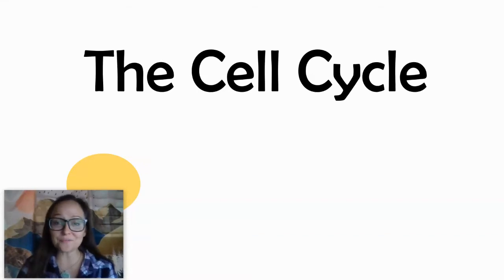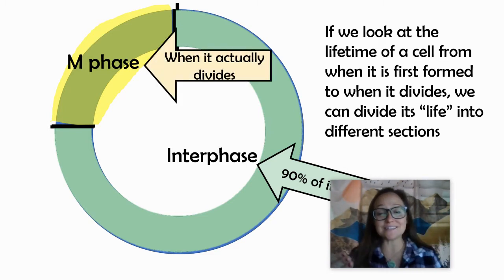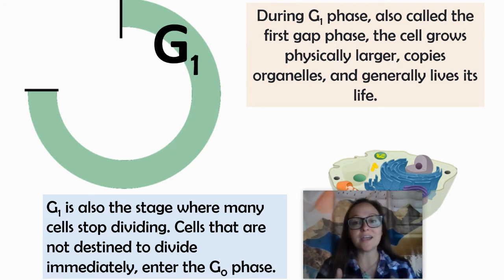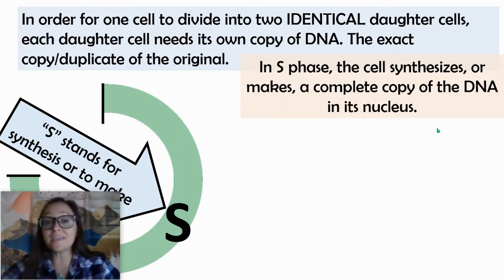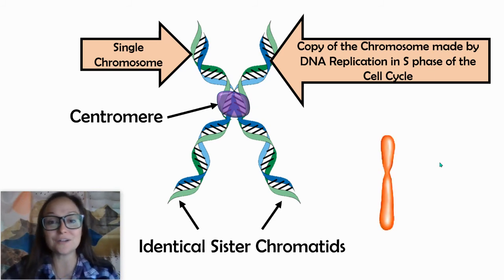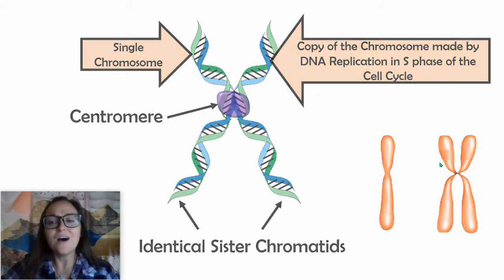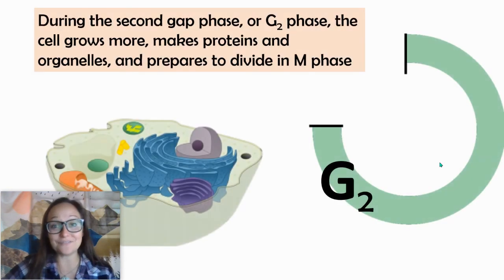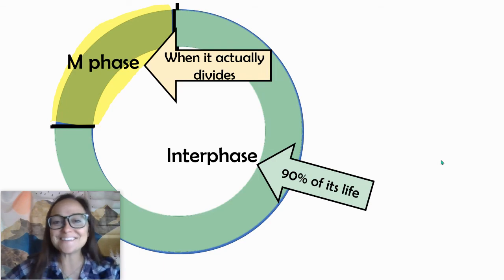Interphase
An explanation of G1, S, and G2